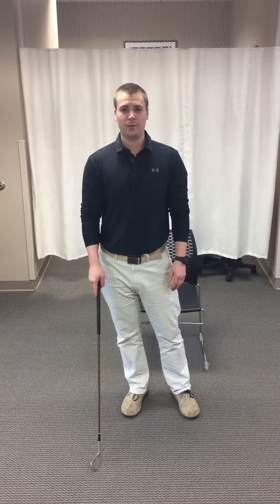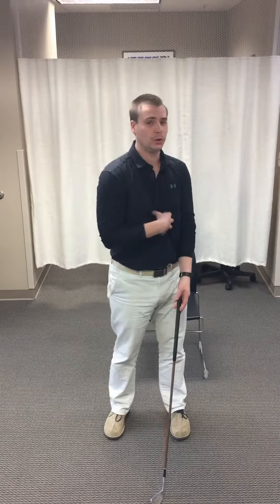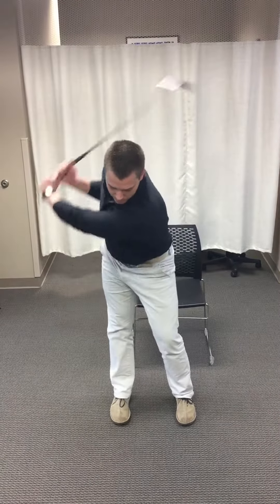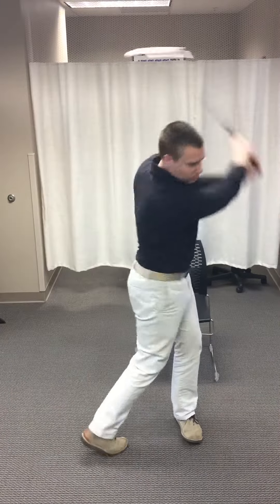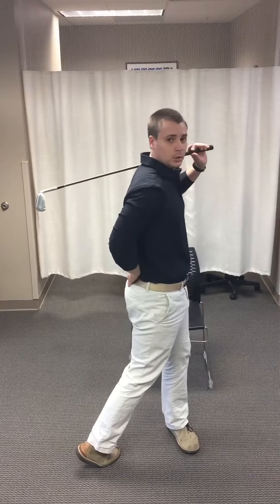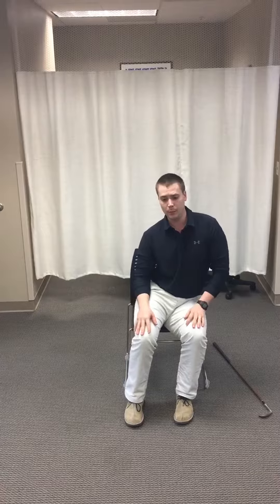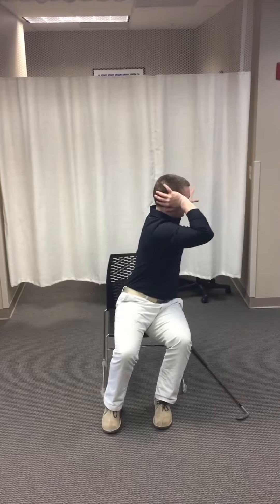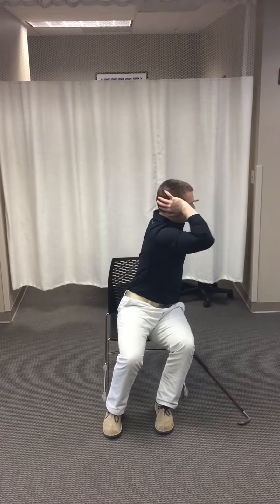Golf Tips for a Healthier Spine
Dr. Alex Dragonuk demonstrates a few tips to reduced stress on the spine in the golf swing.